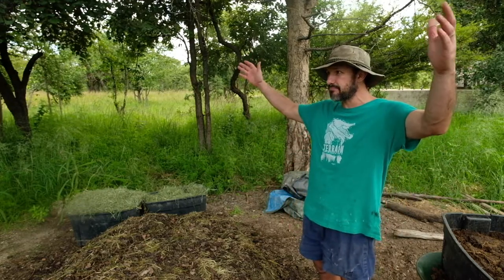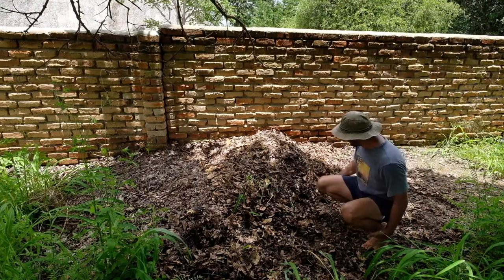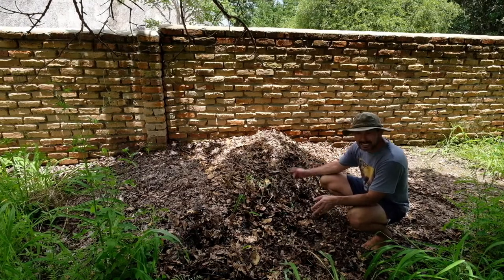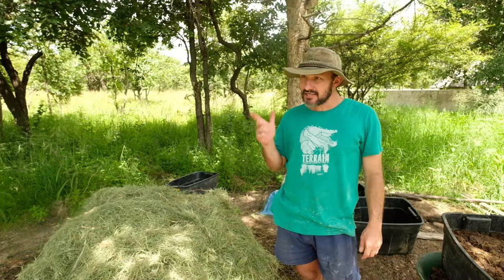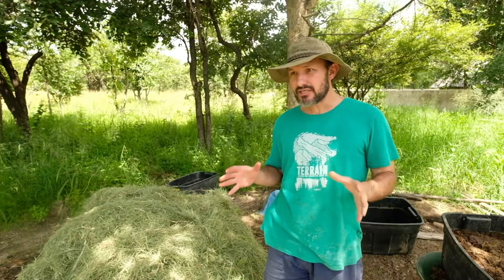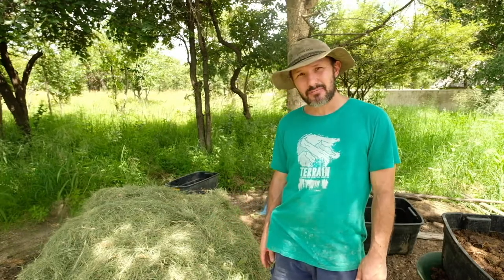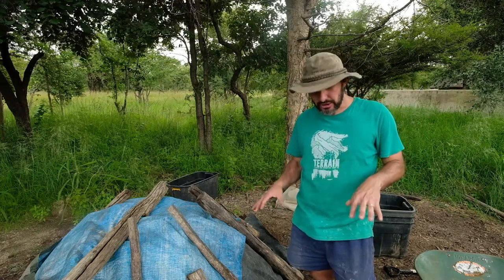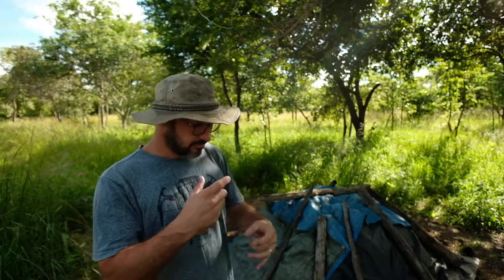Our basic composting process - Part One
So we have developed a unique composting system for the needs of our garden.

This may or may not work in your system. It centers around understanding how plants draw nutrients from our soils, because at school I was only taught half the story, that being osmosis (the movement of water soluble nutrients and minerals across a semipermeable membrane toward a lower concentration of water solution).We were never taught how the nutrients and minerals become water soluble and how they concentrate in an area for osmosis to even occur.

With this understanding we have developed a composting system that we have the ability to speed up the process where I could get a load of compost (1 meter cubed) every 3/4 days and slow it right down to our requirements.

This week I share our first step in the process, collecting our base brown (carbon) and Green (nitrogen) material, it's a simple process that acts as a buffer for the whole process.

Kind Regards
Etienne